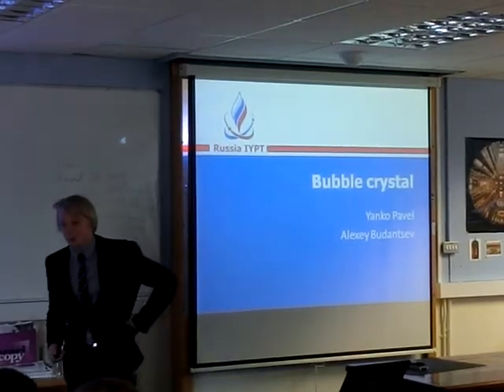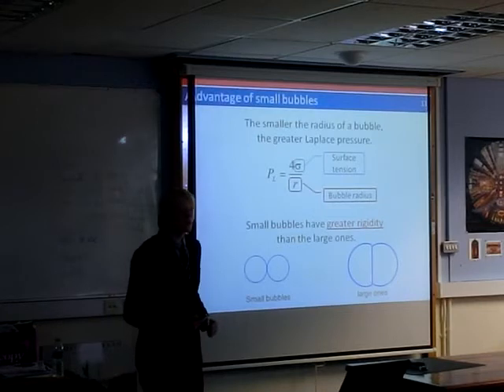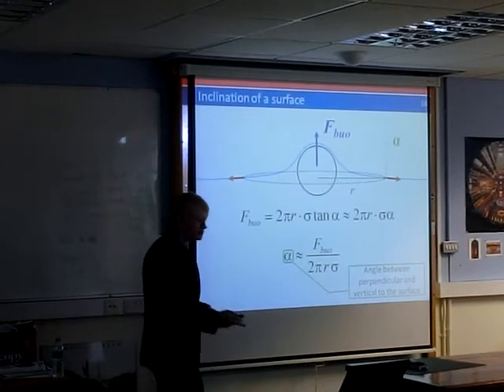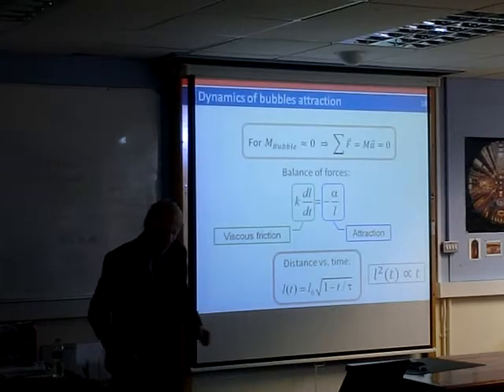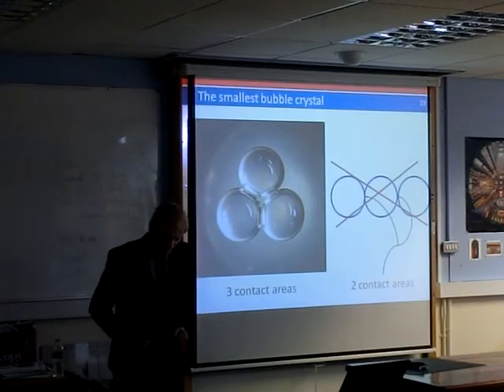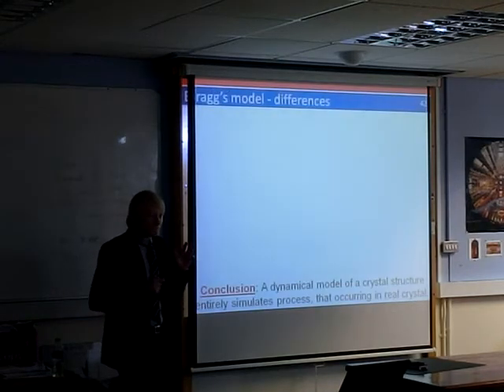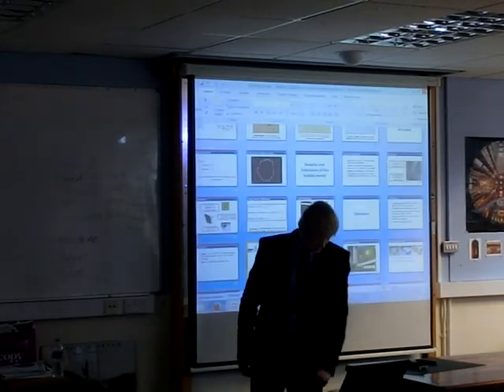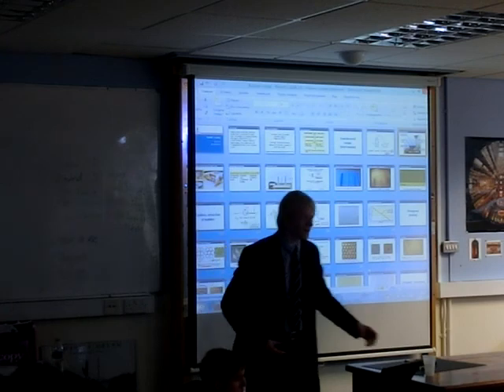IYPT 2014. Selective physics fights. Bubble crystal. Team of Russia.